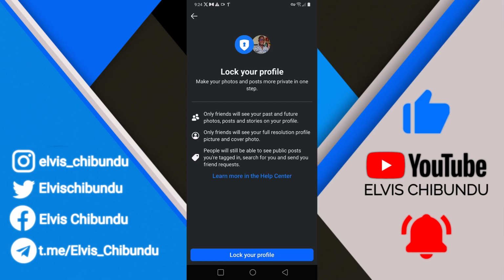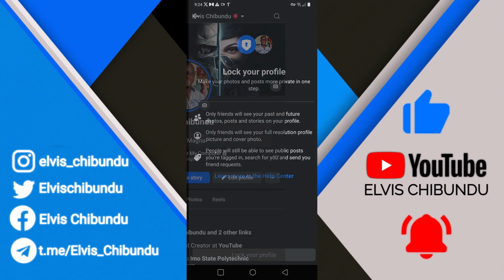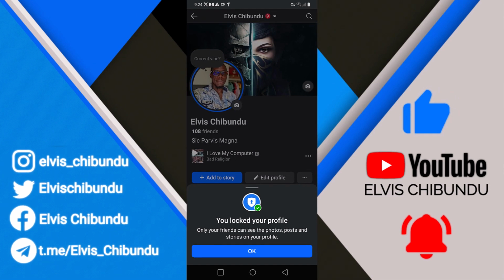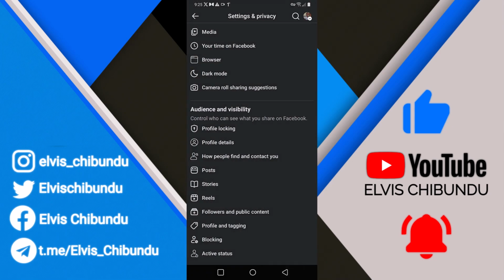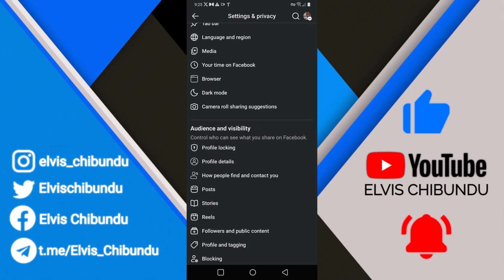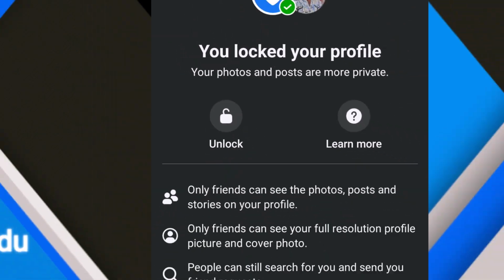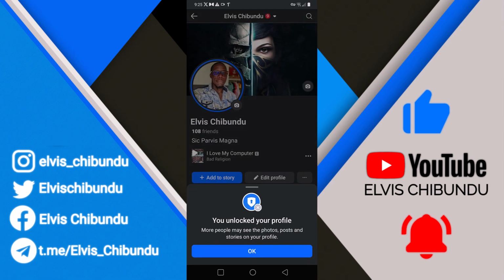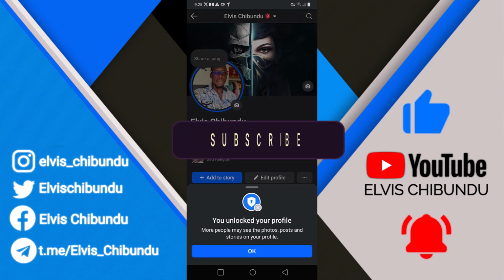How To Lock Facebook Profile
Want to lock your Facebook profile for more privacy? In this step-by-step tutorial, I’ll show you how to lock your Facebook profile so only your friends can see your posts, photos, and personal details.

🔹 Topics Covered:
✅ How to lock your Facebook profile on Android
✅ How to lock your Facebook profile on a computer
✅ Extra privacy settings for better security

🇪🇸 Spanish: Cómo bloquear tu perfil de Facebook
🇫🇷 French: Comment verrouiller votre profil Facebook
🇩🇪 German: So sperren Sie Ihr Facebook-Profil
🇮🇹 Italian: Come bloccare il tuo profilo Facebook
🇵🇹 Portuguese: Como bloquear seu perfil do Facebook
🇷🇺 Russian: Как заблокировать профиль Facebook
🇯🇵 Japanese: Facebookのプロフィールをロックする方法
🇨🇳 Chinese (Simplified): 如何锁定你的Facebook个人资料
🇮🇳 Hindi: फेसबुक प्रोफाइल को कैसे लॉक करें
🇹🇷 Turkish: Facebook profilinizi nasıl kilitlersiniz